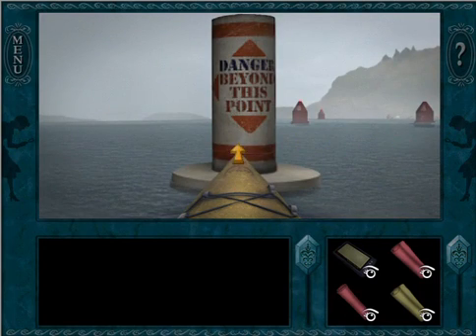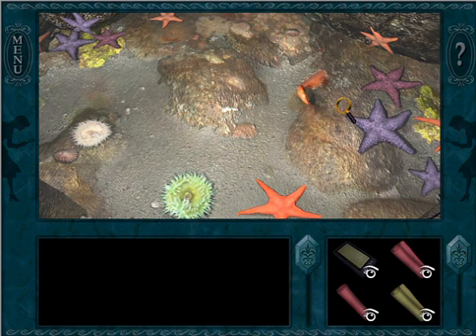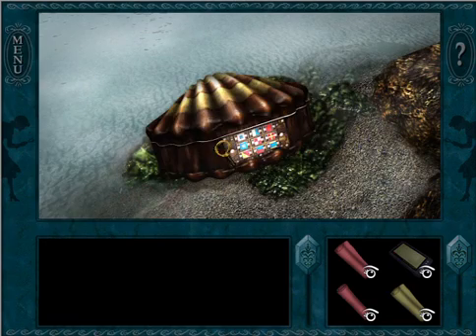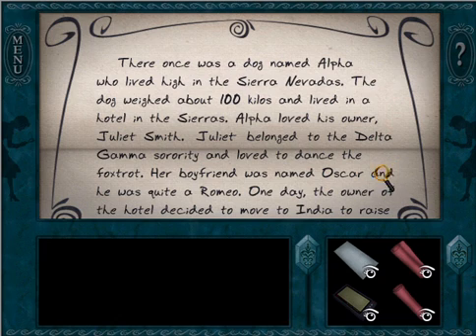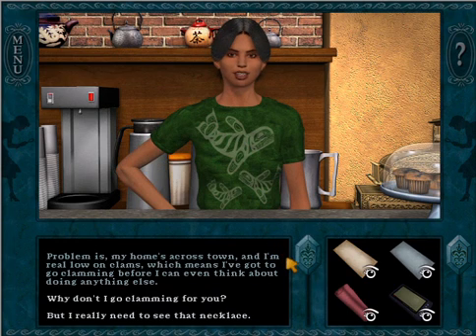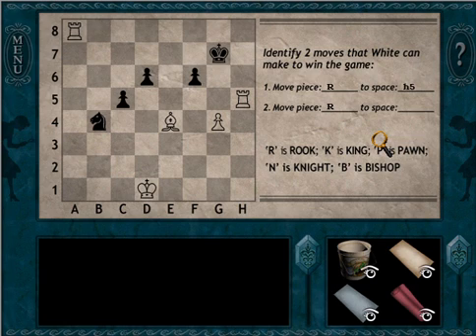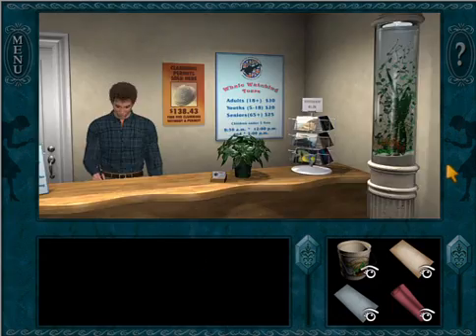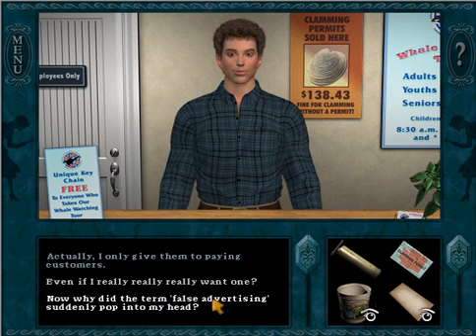Danger on Deception Island Walkthrough: Video 5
In this video, we find a secret beach, find an Easter egg, find a letter from Hilda Swenson, and figure out what gifts Hilda gave to Holt and Andy!